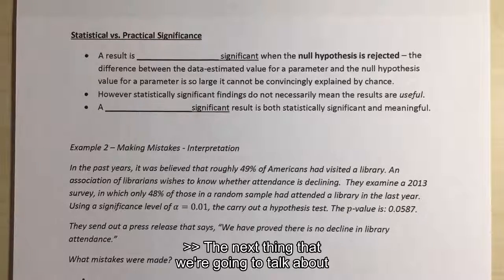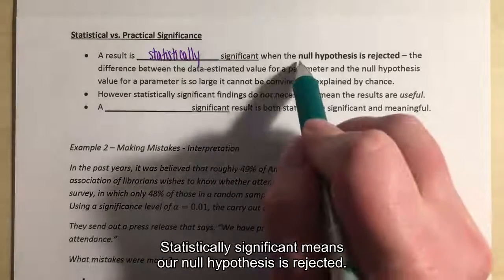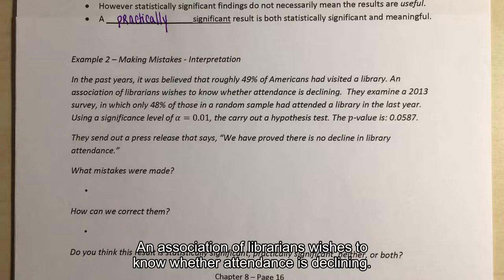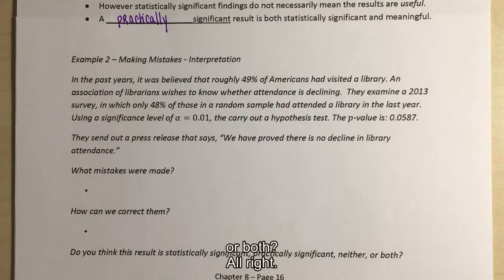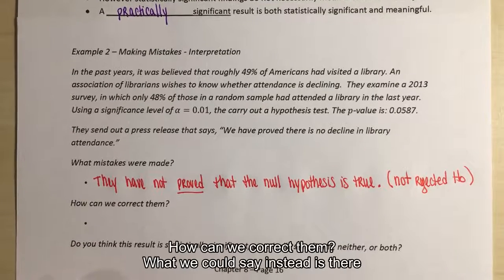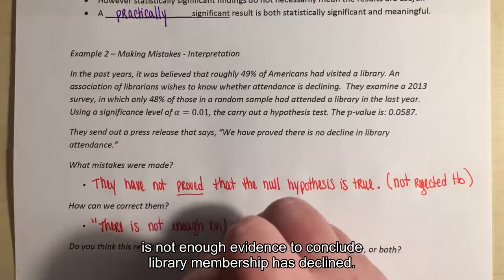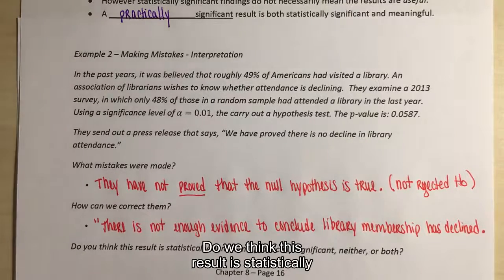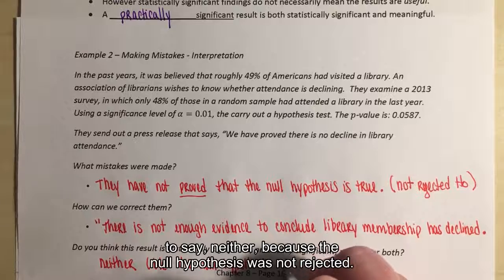Math 126 Section 8.3: Hypothesis Testing in Detail - Statistical & Practical Significance OPEN CAP